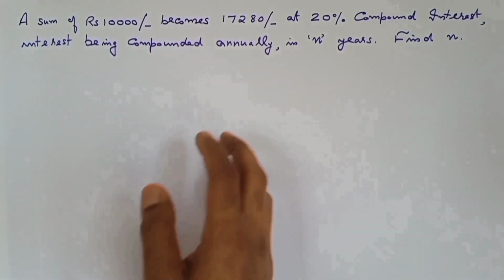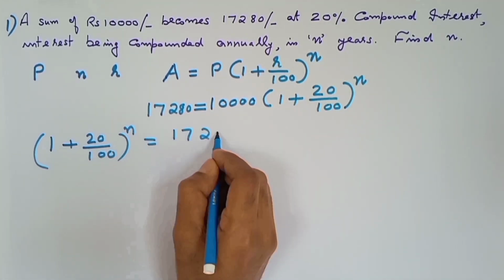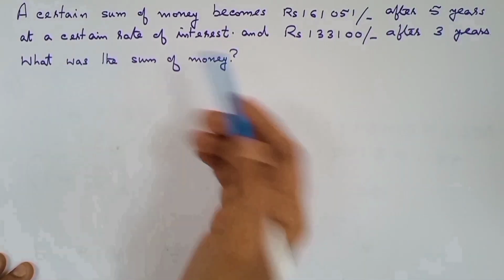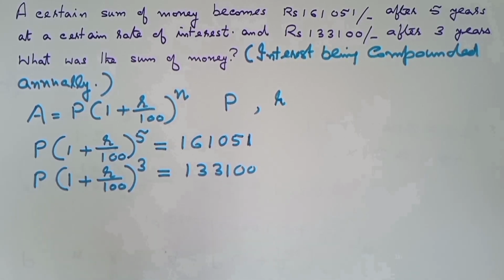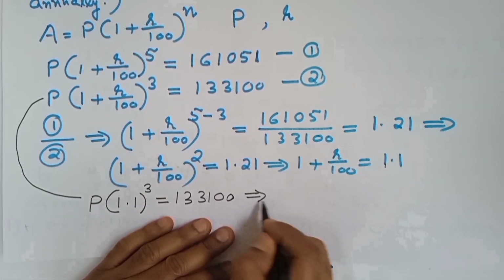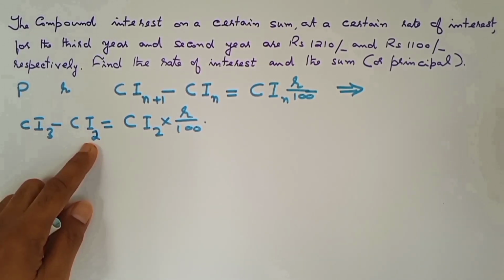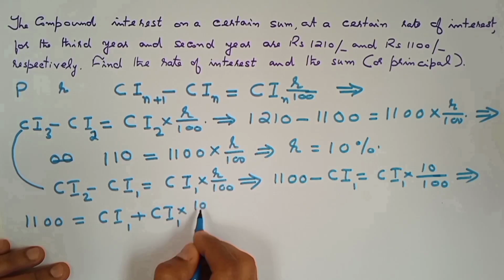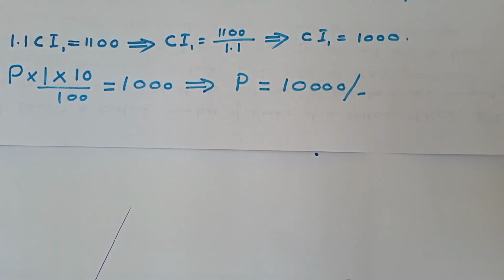Moderately Difficult Problems from Compound Interest for Bank PO, CAT, GMAT, XAT